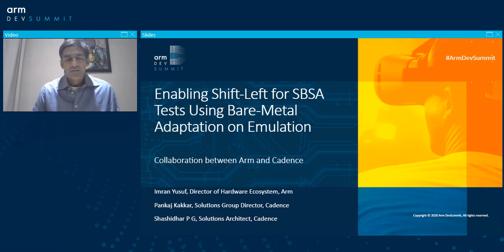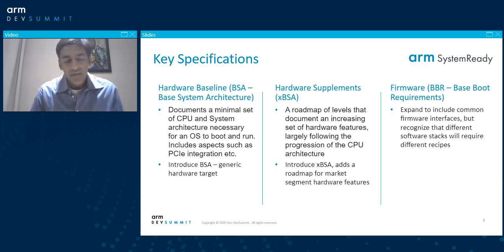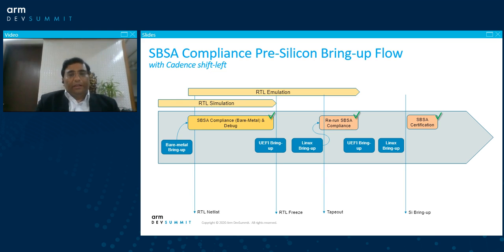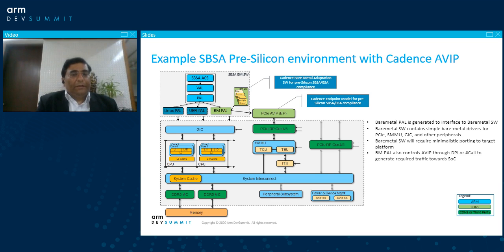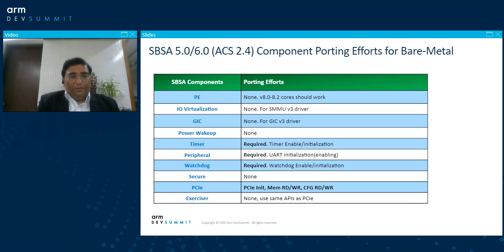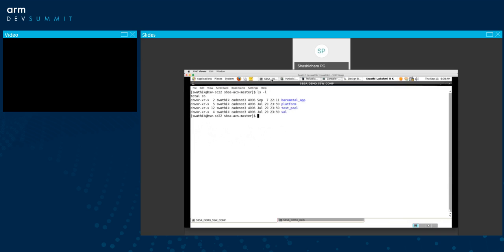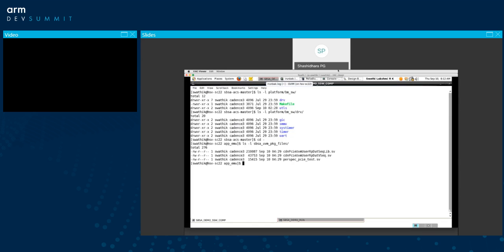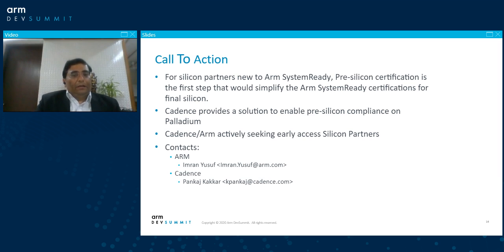[Arm DevSummit - Session] Enabling Shift Left for SBSA Test Using Bare Metal Adaptation on Emulation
Abstract: Arm Architecture Compliance Suite (ACS) ensures SoC design adhere to Server Base System Architecture and Server Base Boot requirements specifications. Tests are designed to run on Linux/UEFI, which means tests are run post silicon or close to tape-out. Learn about a bare-metal solution based on the Cadence Palladium Z1 and AVIP which enable the ACS tests to run much earlier in verification cycles.

Presenters: Pankaj Kakkar, Solutions Group Director, Cadence, Imran Yusuf, Director of Hardware Ecosystem, Arm, Shashidhara PG, Solutions Architect, Cadence
Technical Level:
Target Audience: Hardware Engineer
Topics: EDA, SoC Design,
Conference Track: Chip Design Methodology